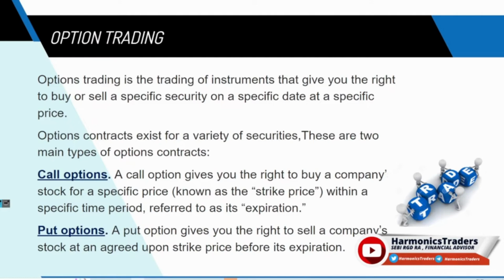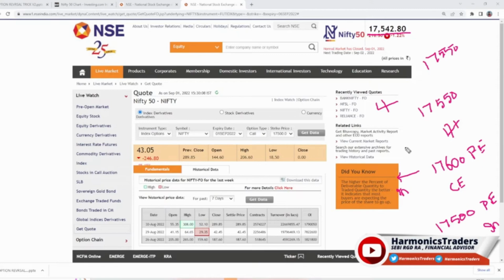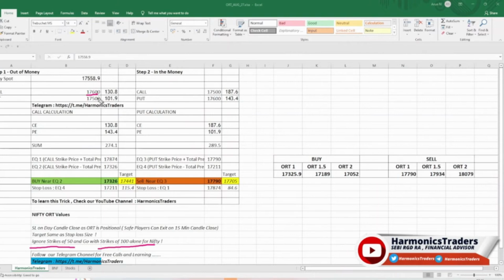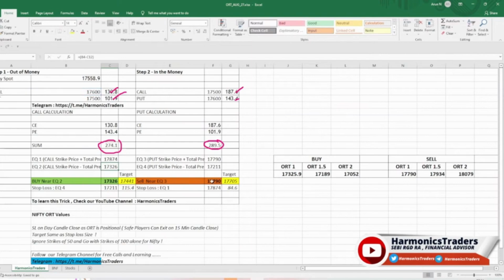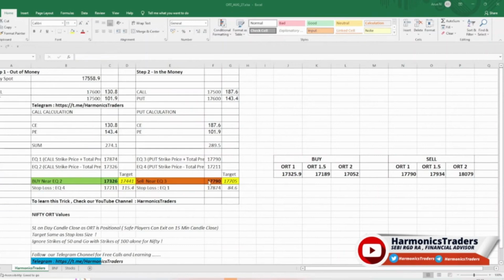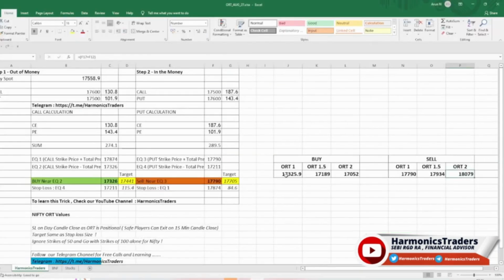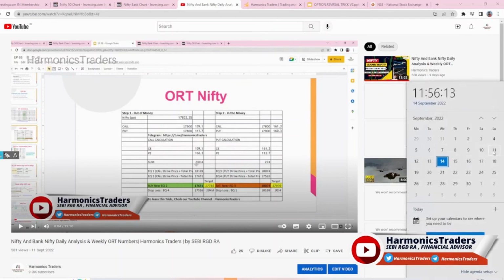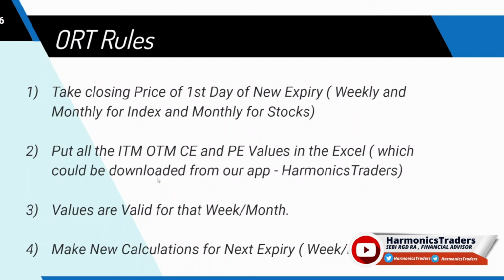Option Reversal Trick -Upgraded Version| Harmonics Traders | by SEBI RGD RA